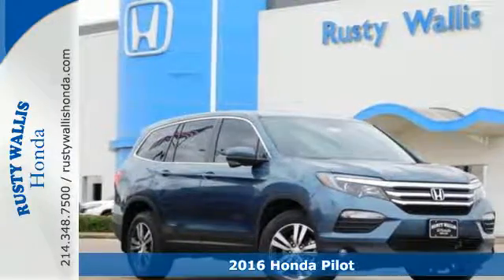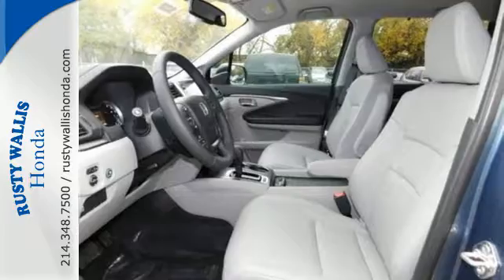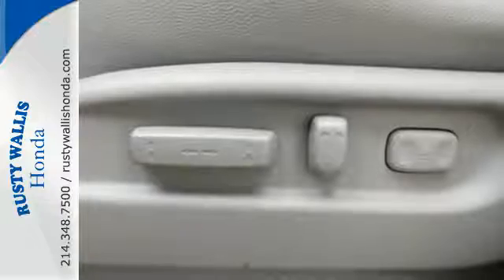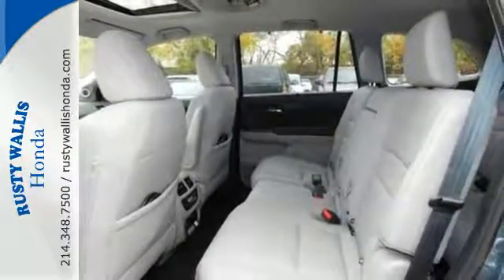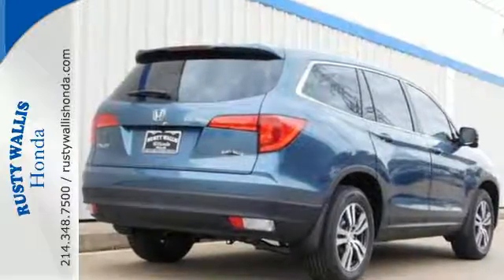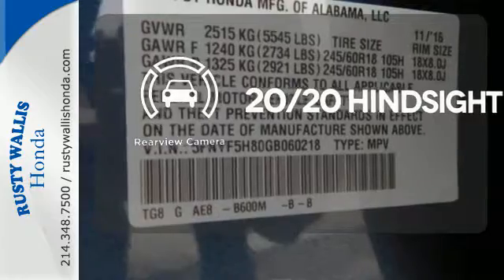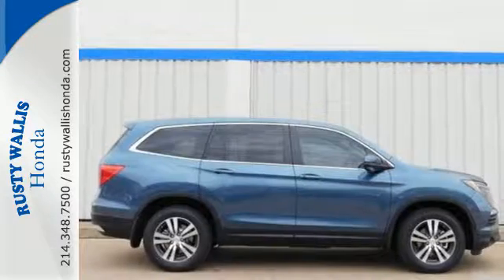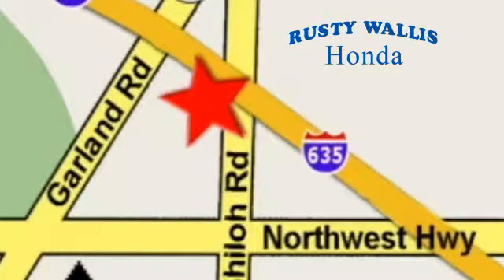2016 Honda Pilot Dallas TX Fort Worth, TX #162328 - SOLD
Year: 2016
Make: Honda
Model: Pilot
Trim: 2WD 4dr EX-L w/RES
Engine: 6 Cyl - 3.5 L
Transmission: Automatic
Color: Steel
Interior: B-600mx/Gray
Stock #: 162328
VIN: 5FNYF5H80GB060218

Address:
12277 Shiloh Road